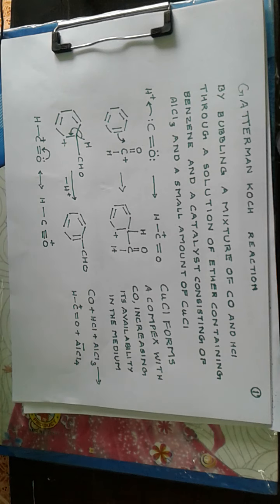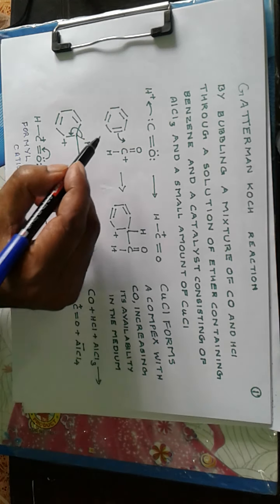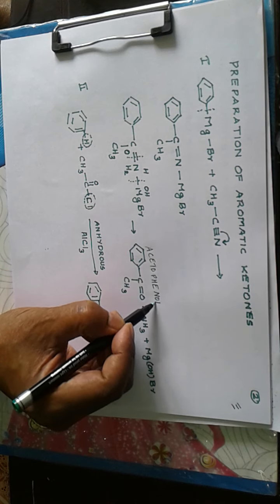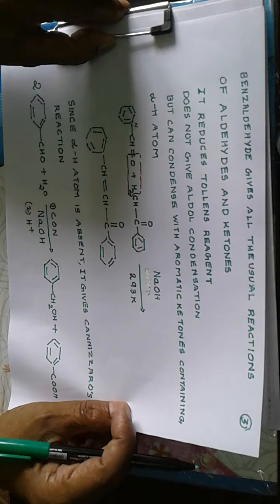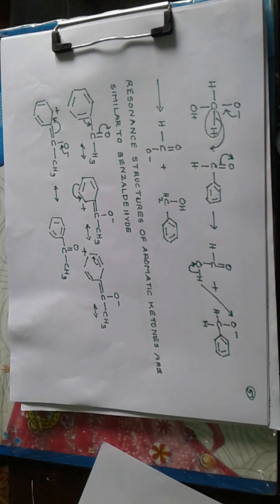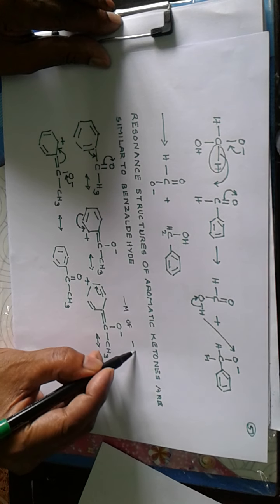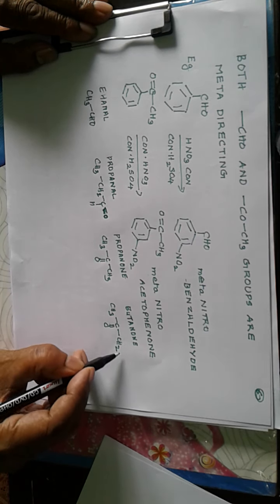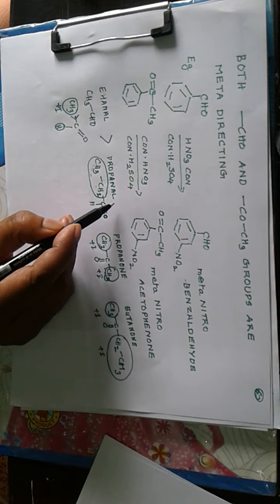Preparation and reactions of aromatic aldehydes